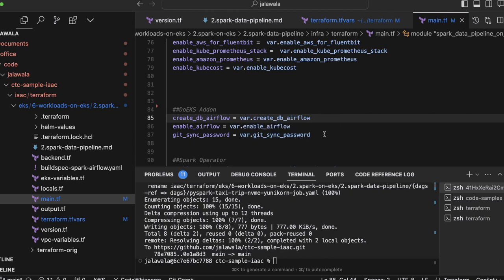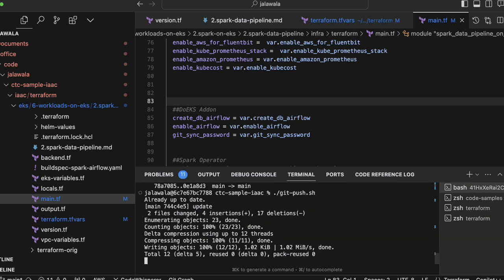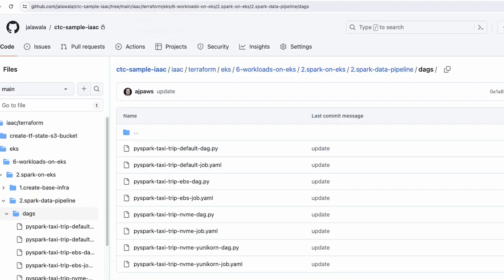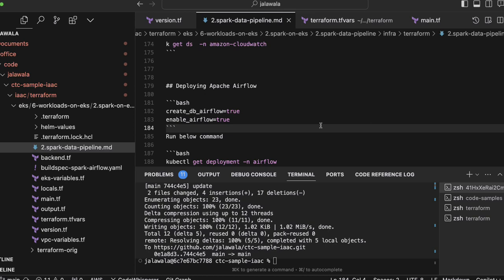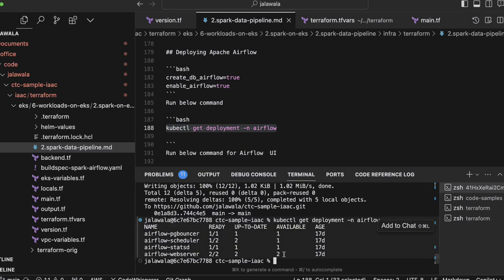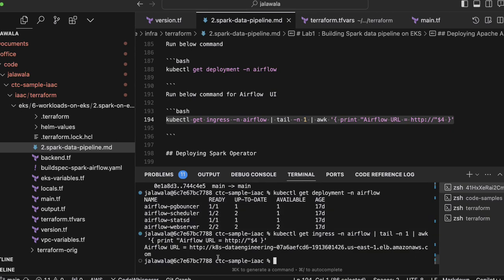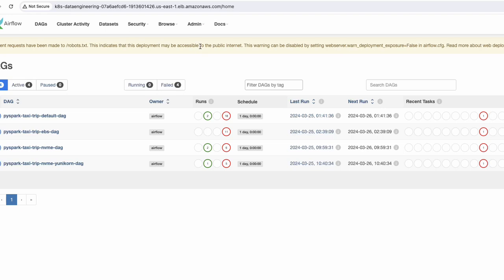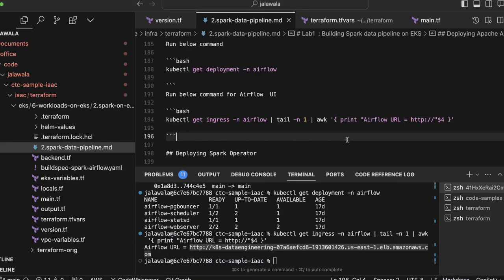Spark on Amazon EkS Deep Dive | Lab 1.4: Deploying Apache Airflow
0:00 - Introduction to CTC Channel

Playlist - Spark on Amazon EKS. Deep Dive